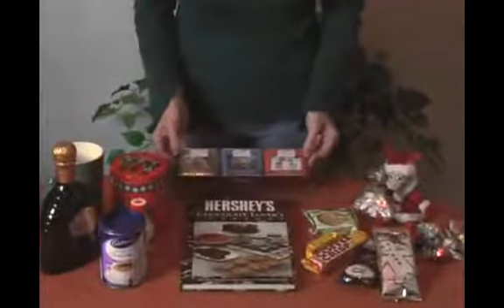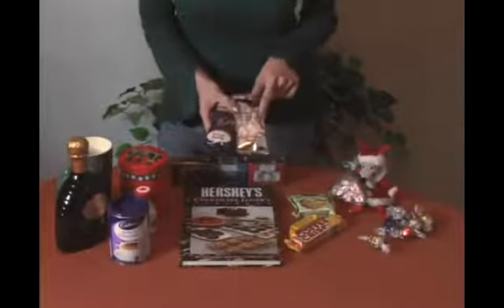Chocolate Themed Gift Baskets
Chocolate Themed Gift Baskets. Part of the series: Unique Gift Basket Ideas. Everyone loves chocolate, so learn how to make a chocolate themed gift basket for friends or family in this free video.